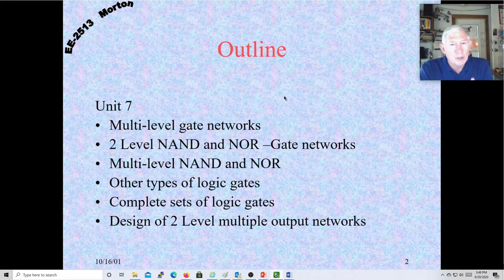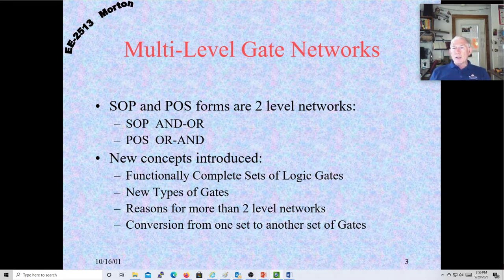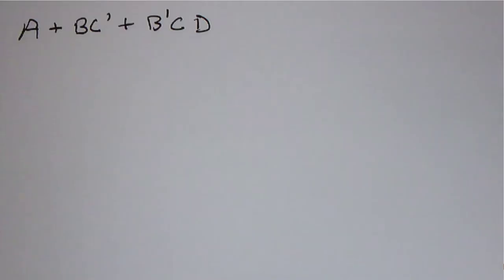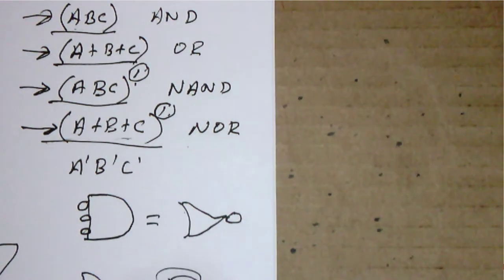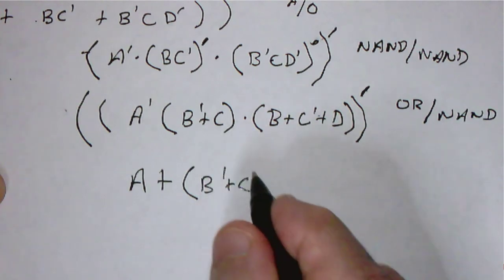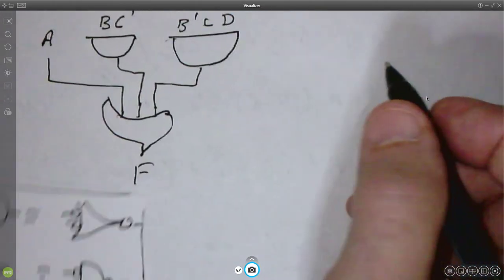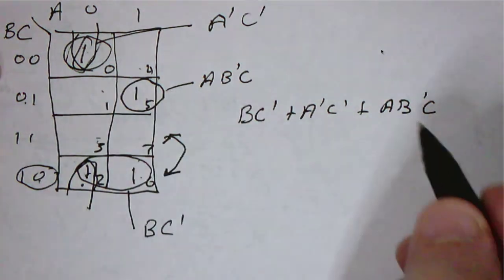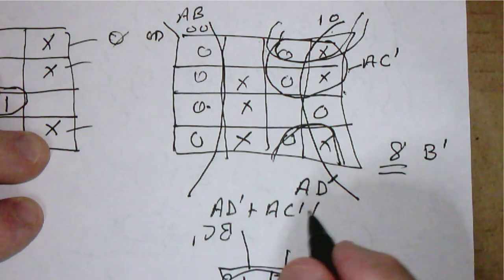2020 09 29 LogicDz #15